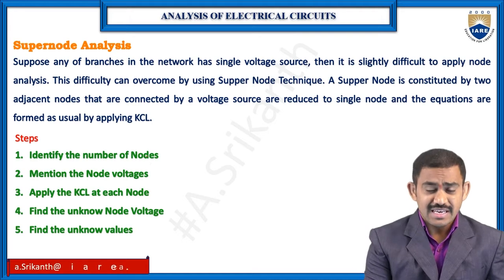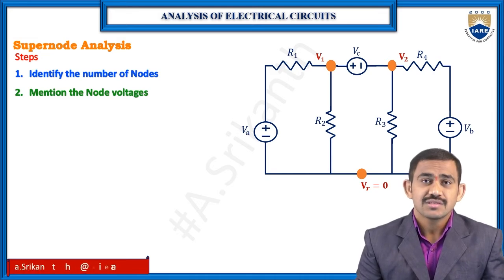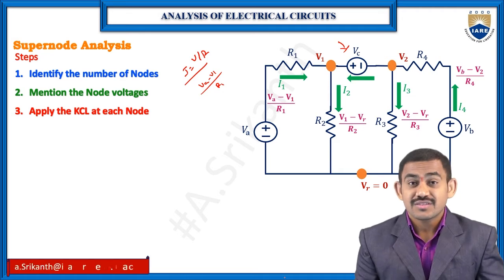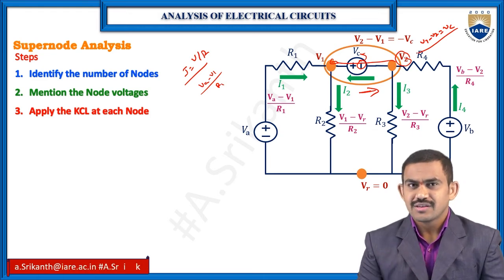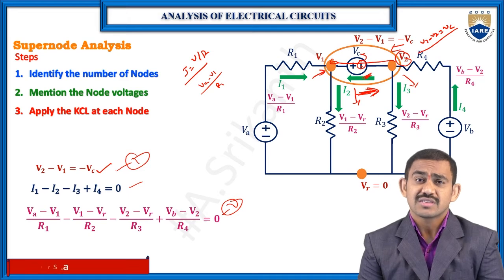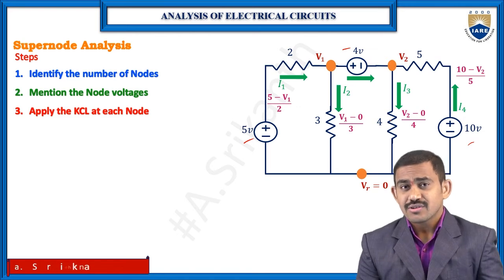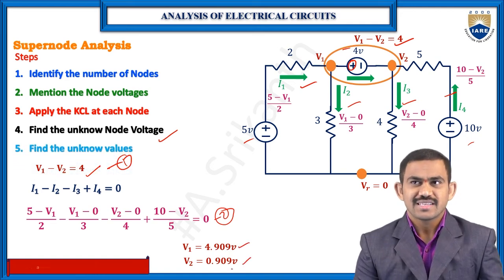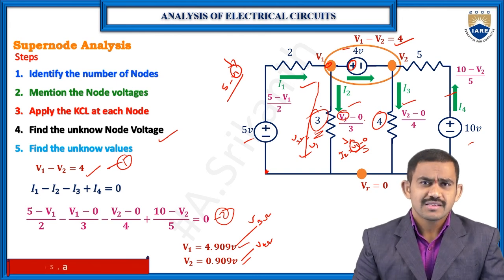Supernode Analysis Solved Technique with simple example and Animation by Mr. A. Srikanth